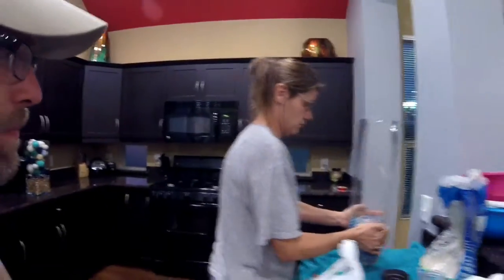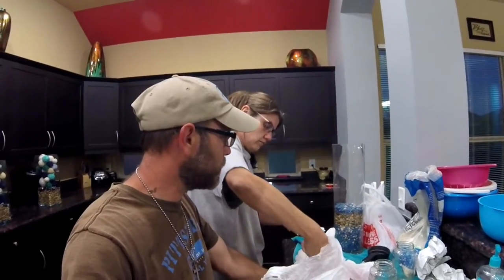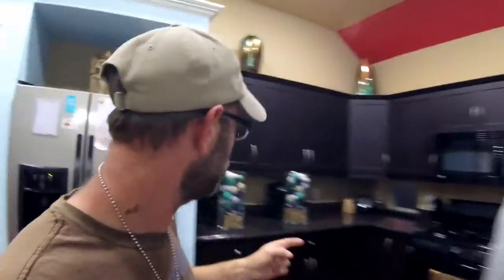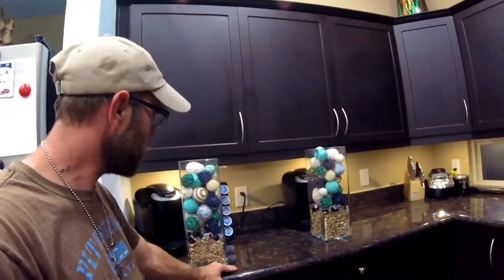Episode 75 - The 110 gallon, 8 foot saltwater aquarium stand gets some skin.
In this episode of Bubbas Garage (BubbasGarageTV) we add some skin to the 8 foot 110 gallon saltwater aquarium stand build.

Dutty by Vibe Tracks